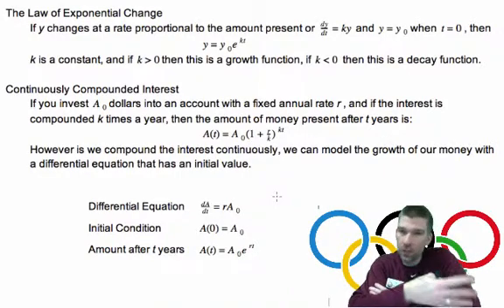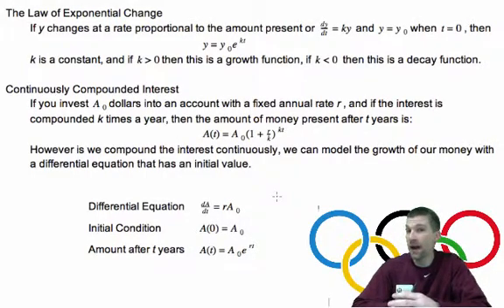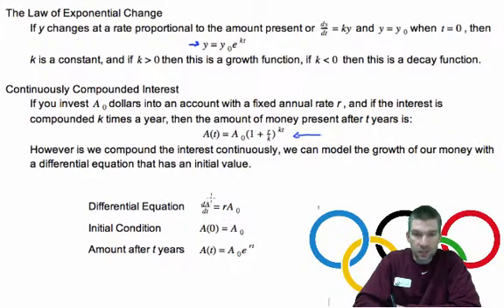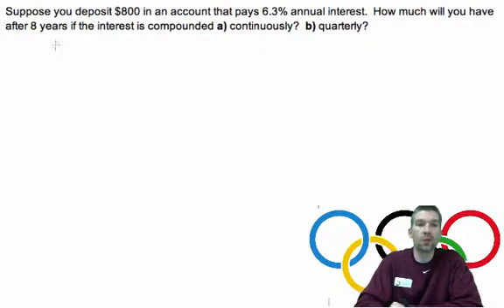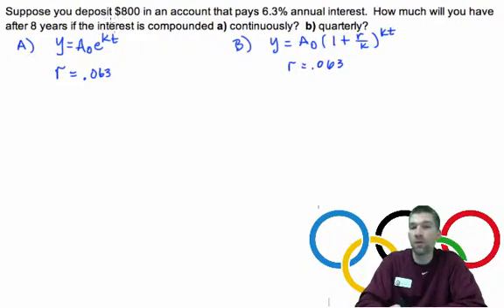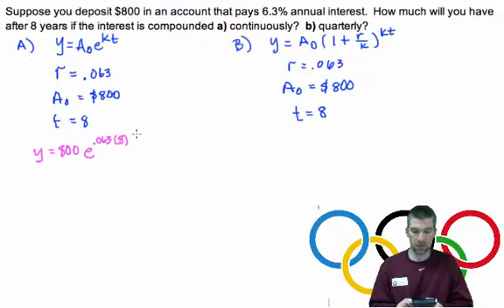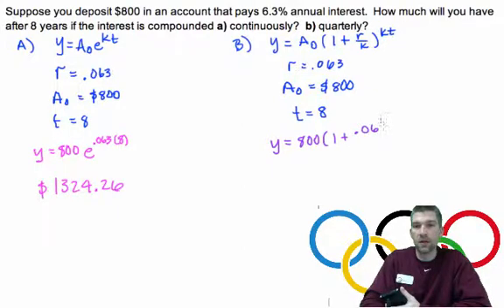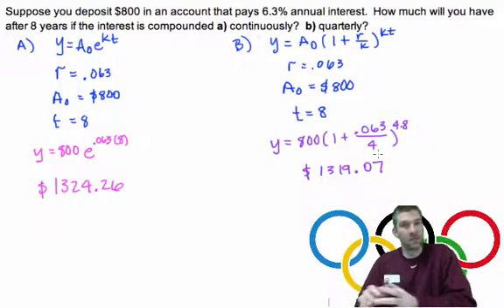Calculus - 6.4 Notes Example 3: Exponential Growth and Compounding Interest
This lesson will show you how exponential growth works with money in a savings account.